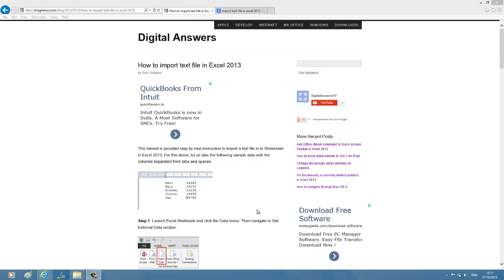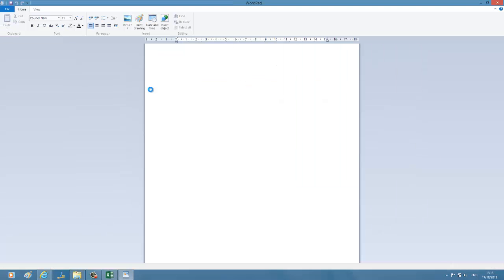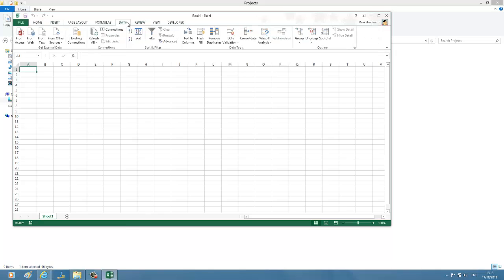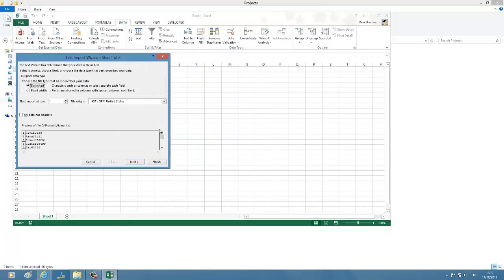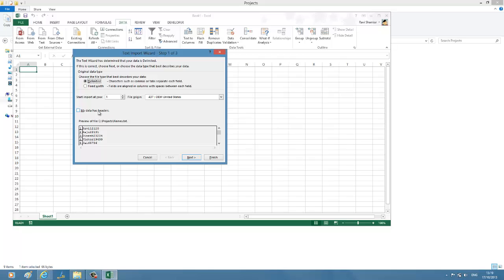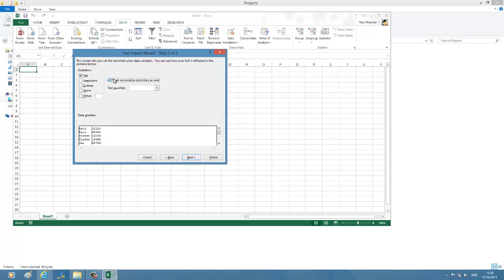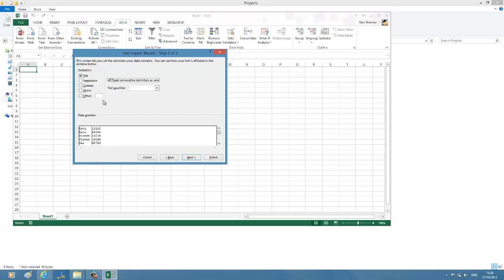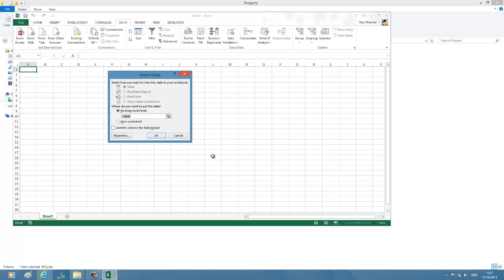Import data from text file in to Worksheet in Excel 2013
This video tutorial explains the procedure for importing data from text file in to Worksheet in Excel 2013